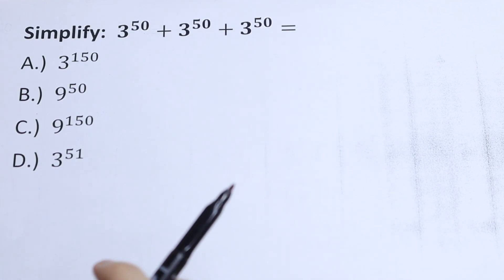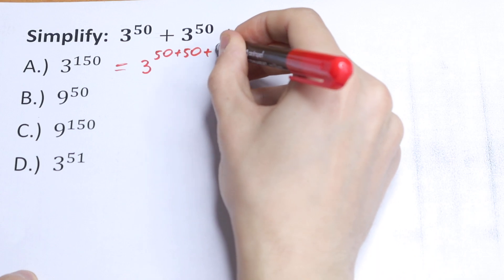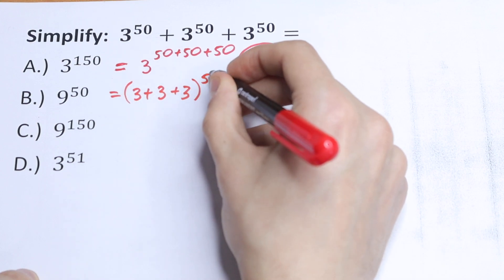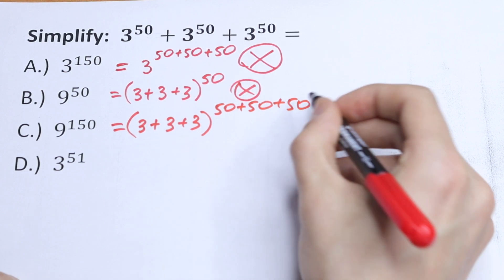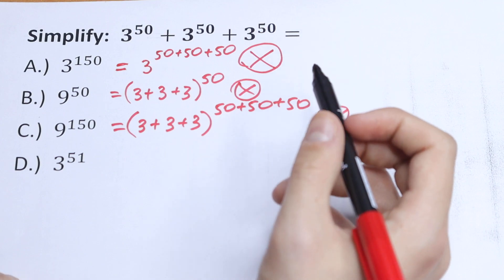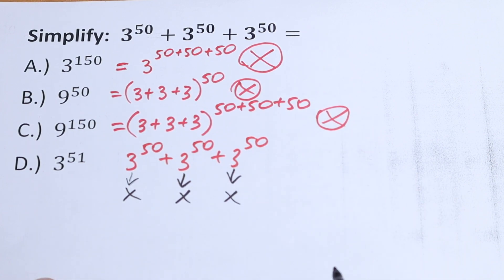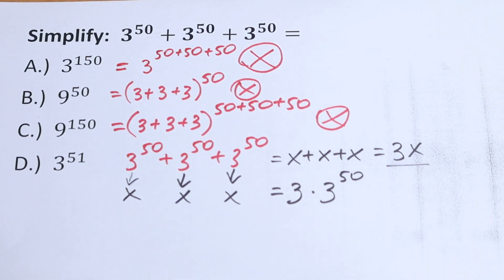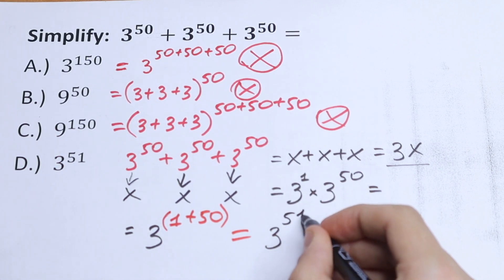99% of Maths Students Make This Mistake